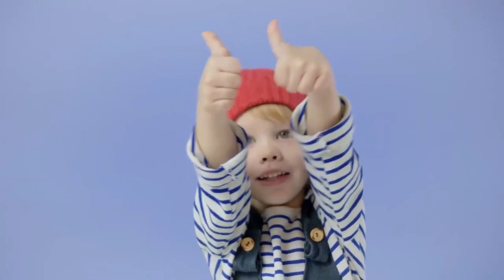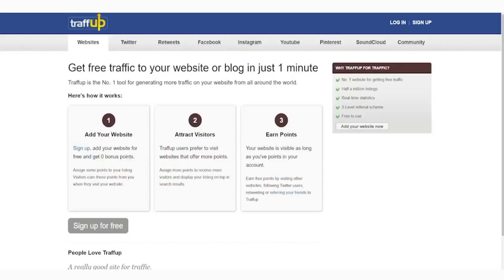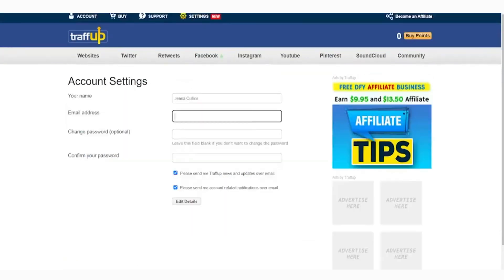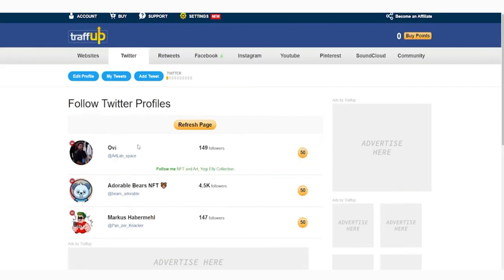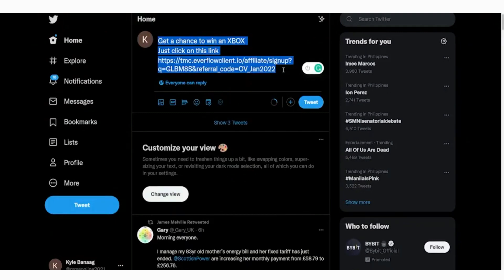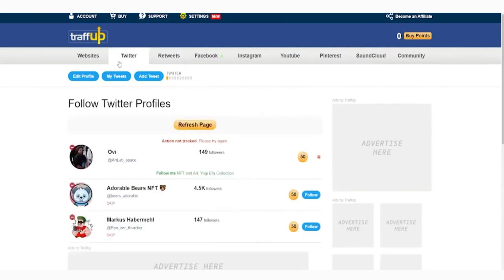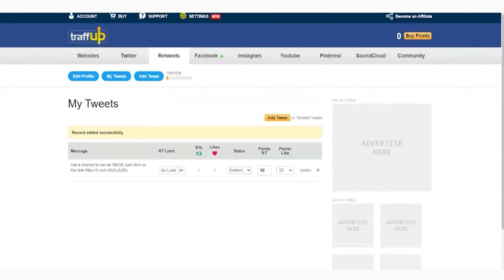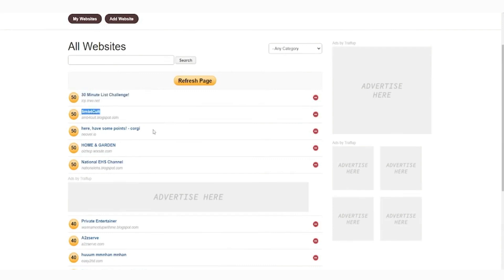How To Earn Money From Clickbank ($500 Every 10 Minutes) Affiliate Marketing | Make Money Online